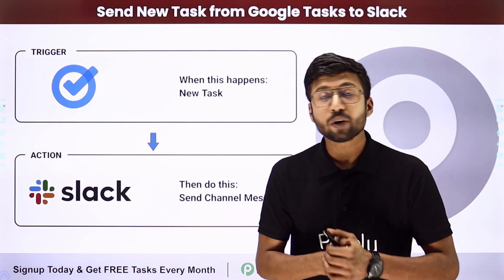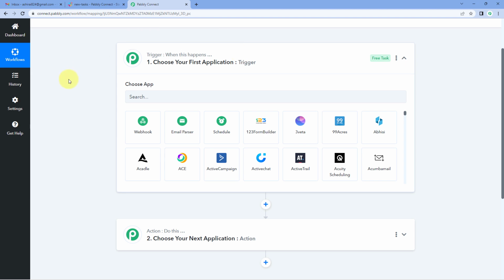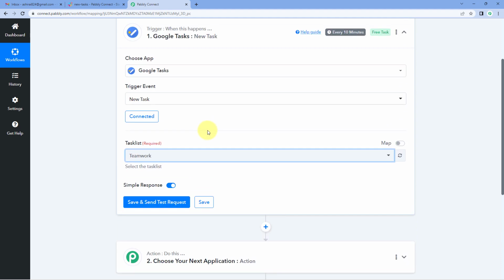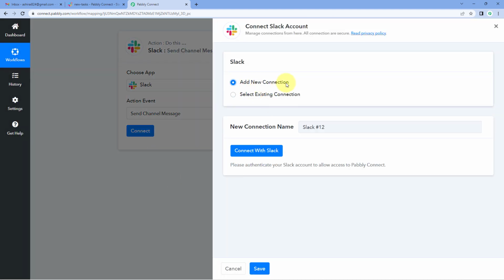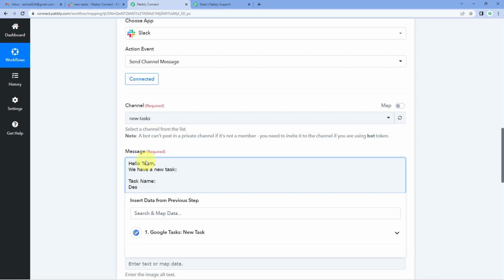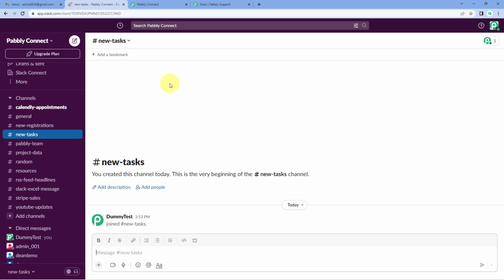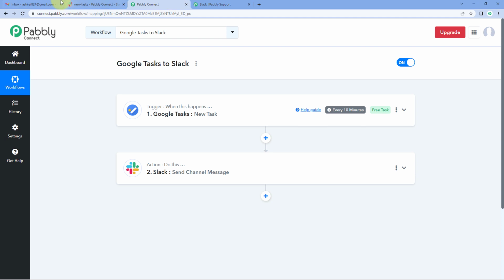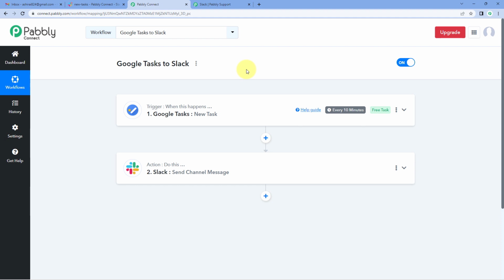How to Send Slack Messages for New Google Tasks - Google Tasks to Slack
In this video, we will learn how to send Slack messages for new Google Tasks using Pabbly Connect. This feature allows users to keep up with their tasks, even when they are away from their desk. Set up the integration and you will get notifications for any new tasks or changes to existing tasks. This will help you stay organized and on top of your tasks. You can customize the message and the channel in which it is sent. Pabbly Connect also offers other integrations for other services such as Gmail, Dropbox, YouTube, and more.

1. Automation: Pabbly Connect offers automation capabilities that can help you automate mundane and repetitive tasks. This allows you to save time, money and resources.

2. Integration: Pabbly Connect provides a wide range of integrations so that you can connect different web services with each other. This helps you to create smarter workflow processes and make your business more efficient.

3. Security: Pabbly Connect takes security seriously and provides an industry-standard security system to protect your data and applications.

4. Scalability: Pabbly Connect is highly scalable and allows you to easily add new applications and services to your workflow.

 5. Cost-effective: Pabbly Connect is cost-effective and provides plans for different business sizes.